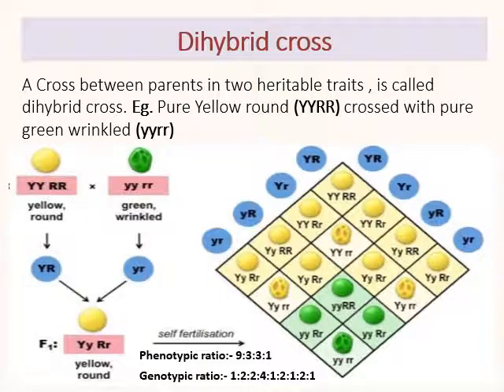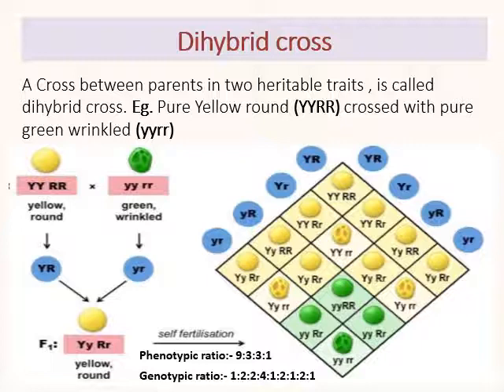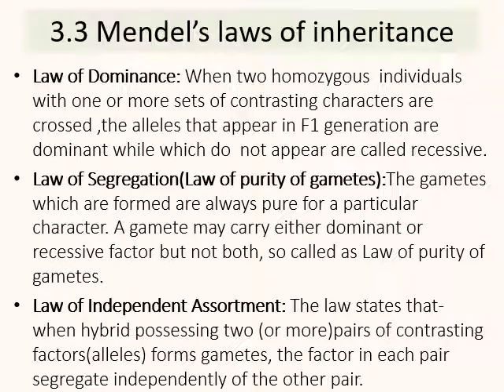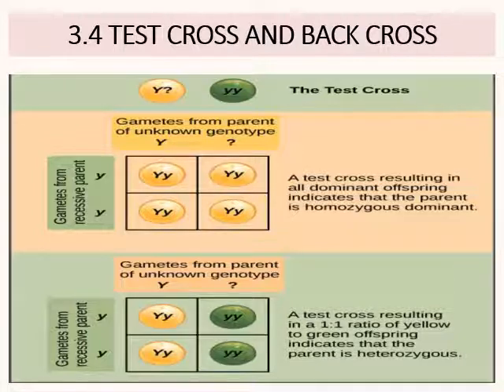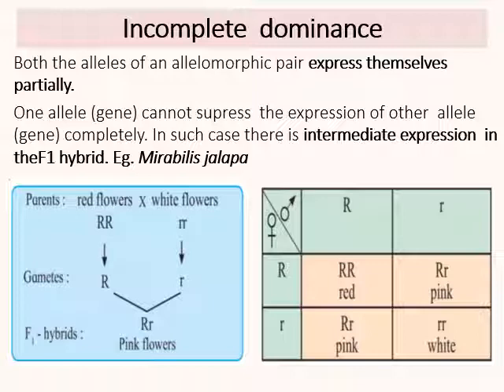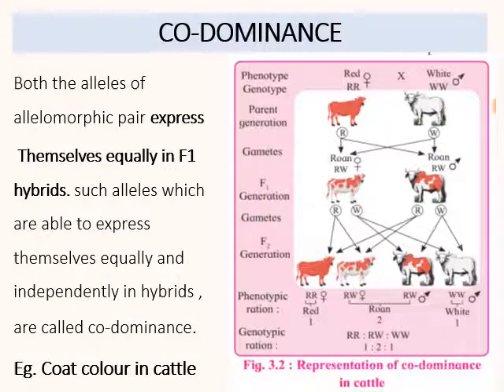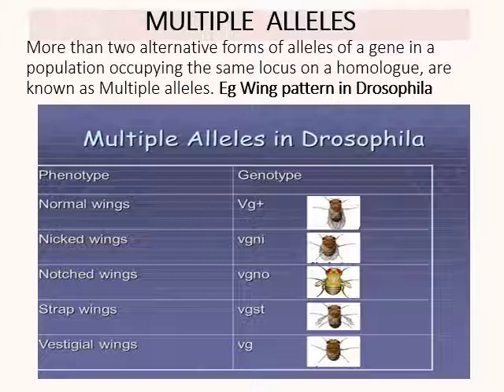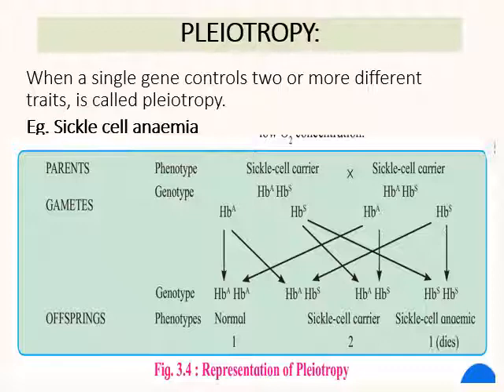Chapter 3 Inheritance and variation.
Dihybrid cross,Test and back cross,Neo Mendelian deviations.